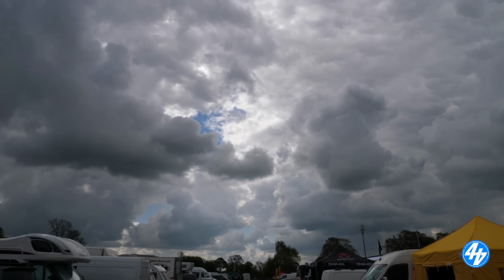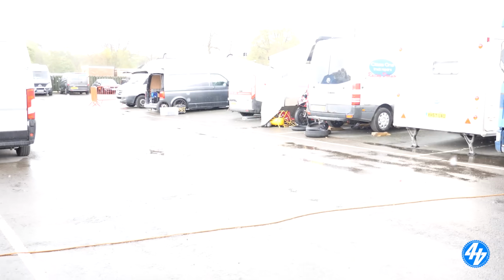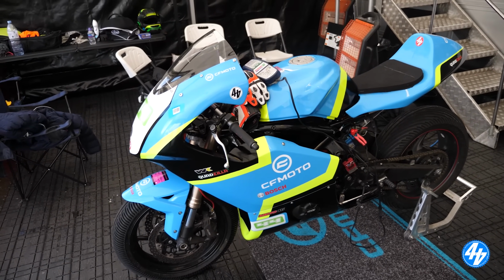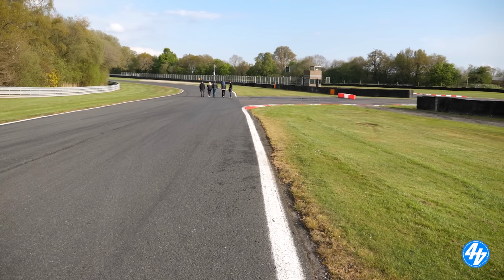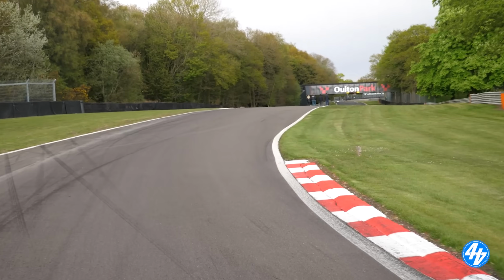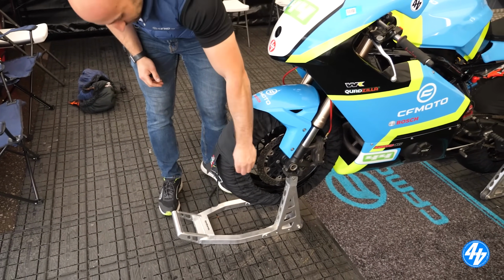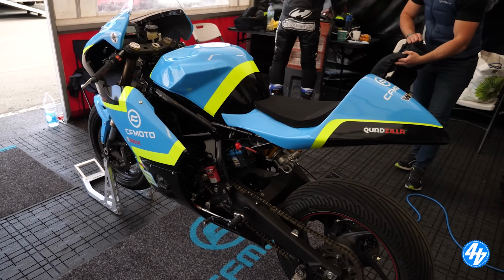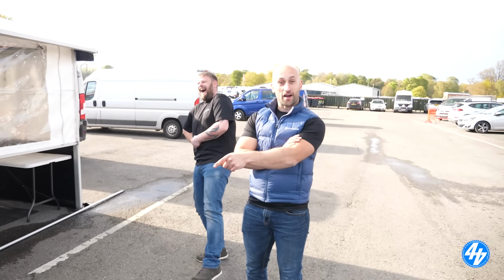LETS GO RACING - 1st PODIUM!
Mega weekend at Oulton Park on the CFMOTO SuperTwin. Racing is getting better - wish the weather would! Didn't have any camera help this weekend so this is more of a diary style video with juicy race nuggets.

Link to Chasin' the Racin' - Thanks Chrissy!